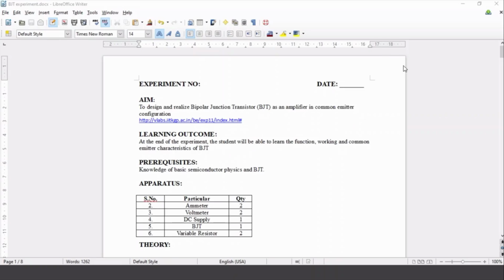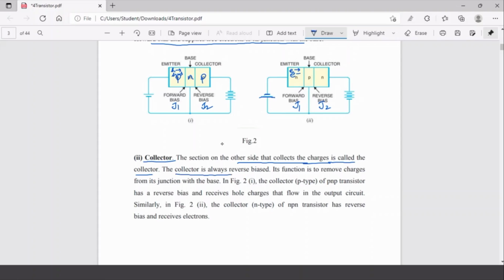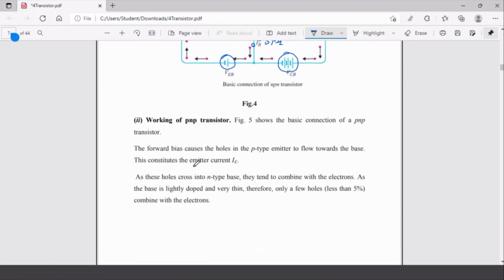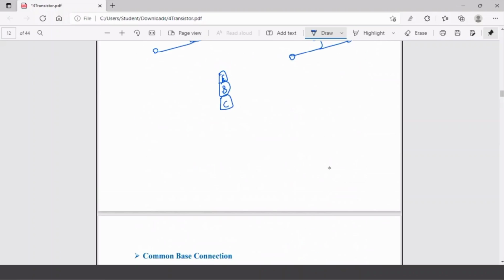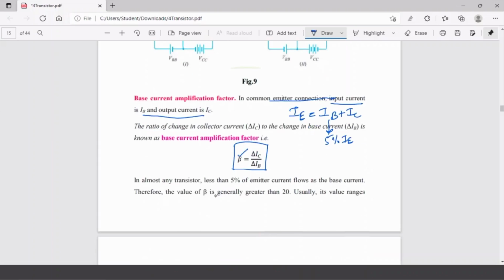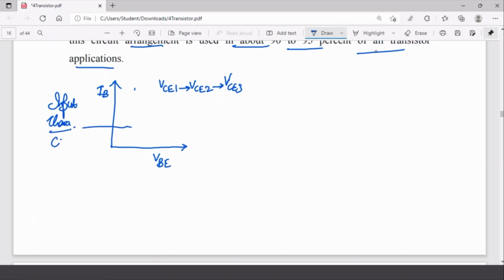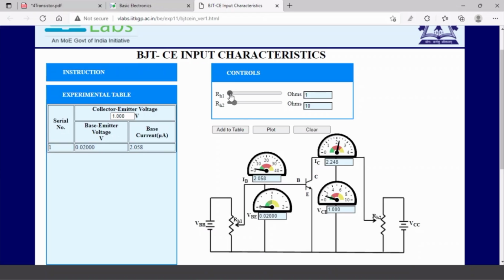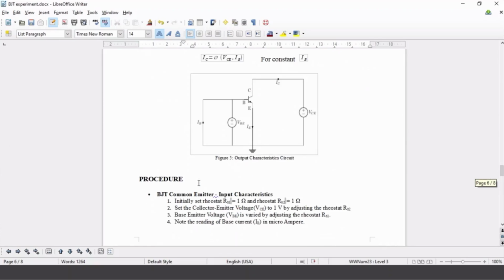EEEE Lab 8